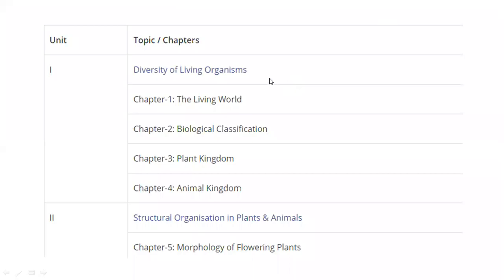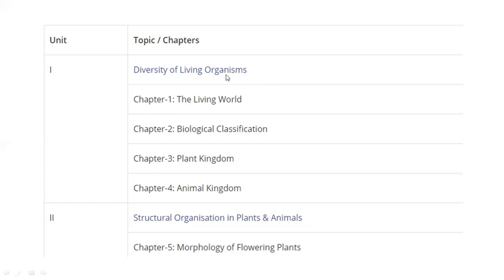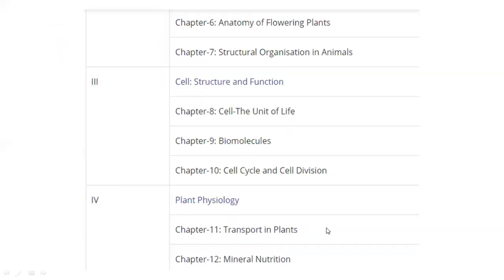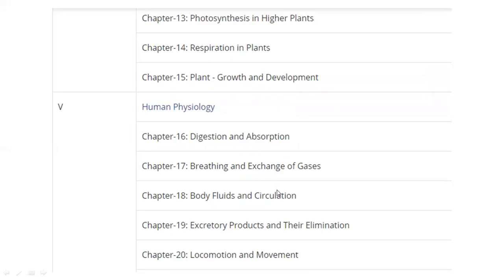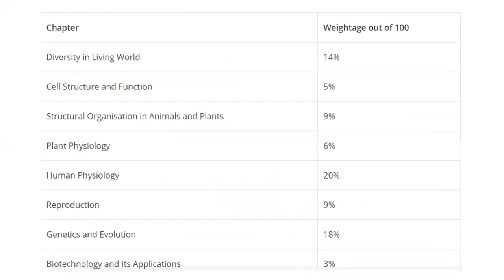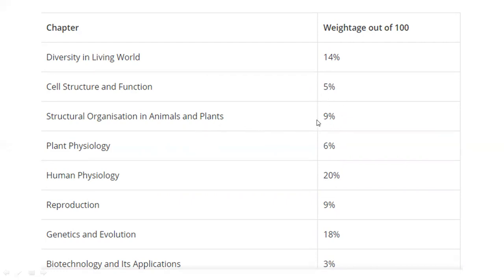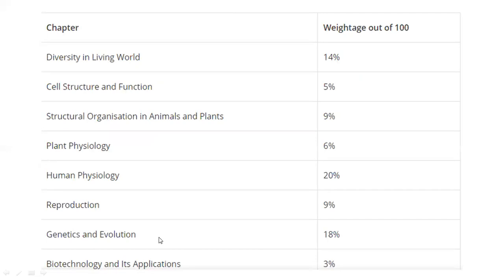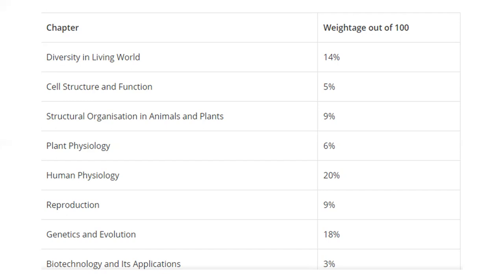NEET Biology syllabus and chapter weightage